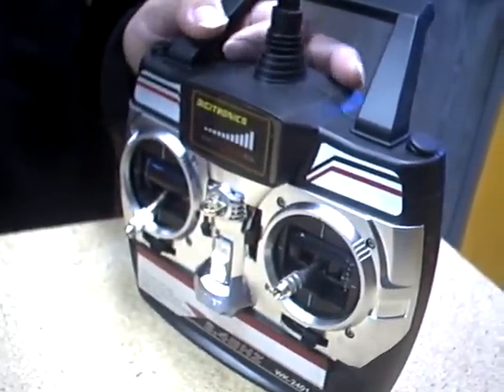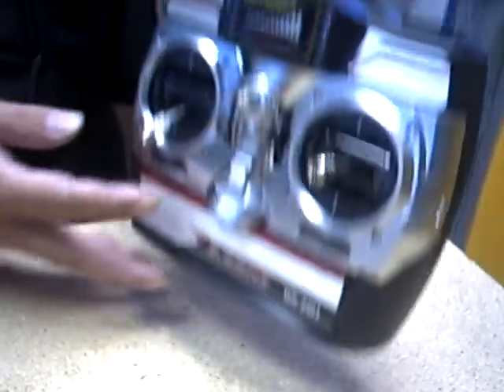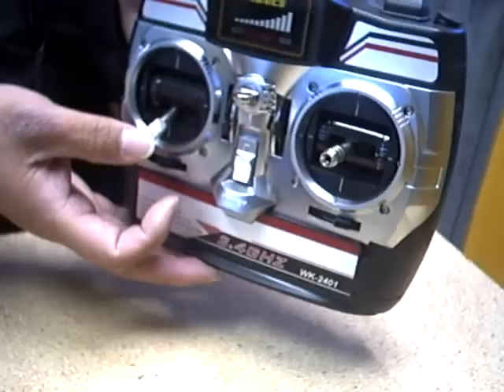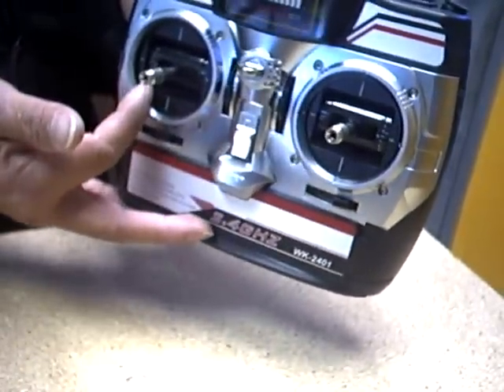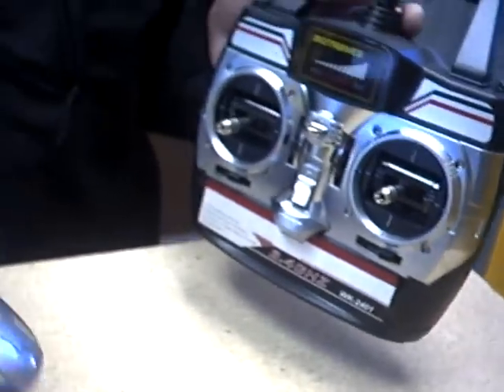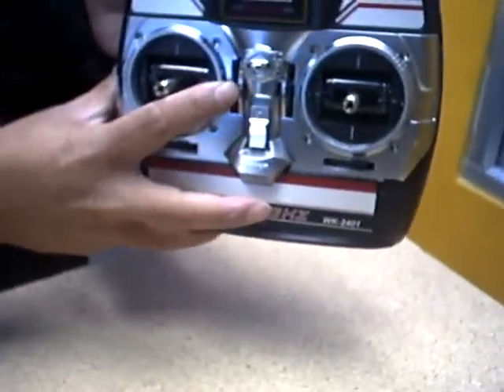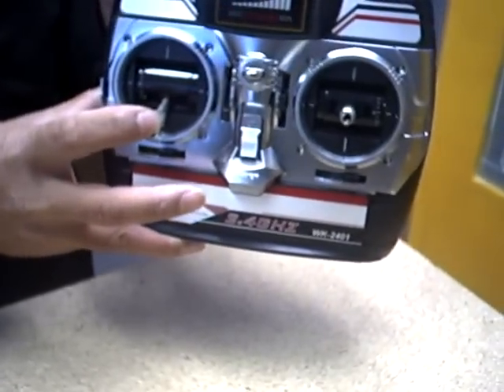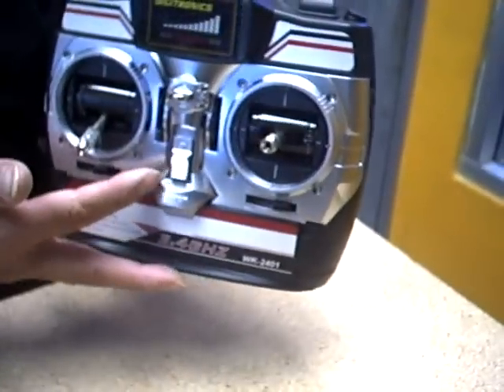Fusion - Troubleshooting 2